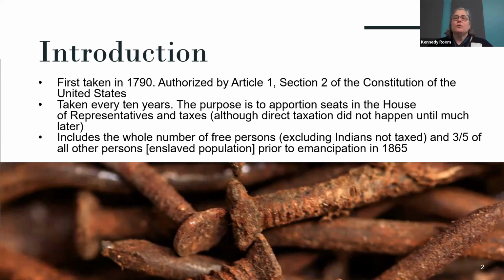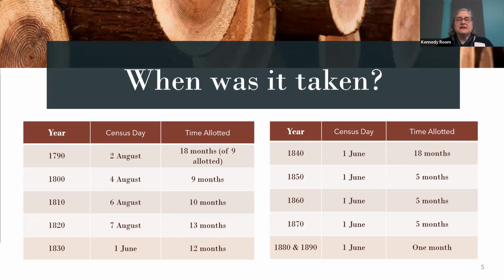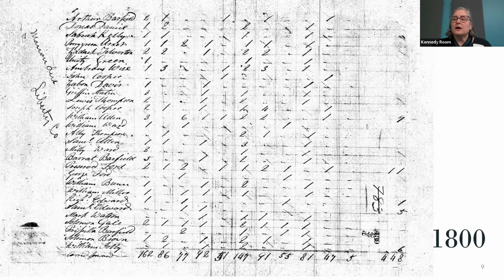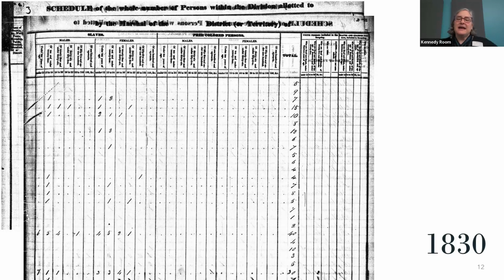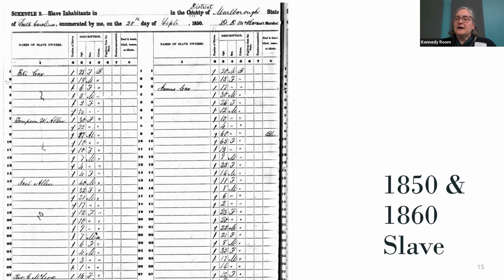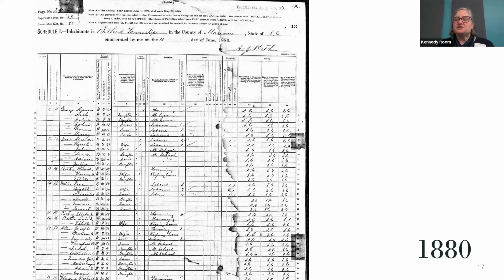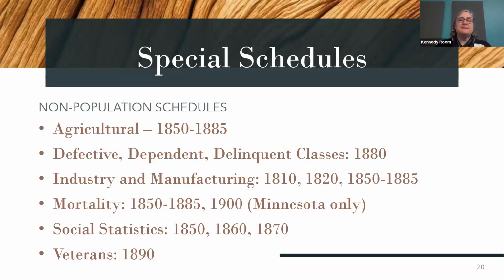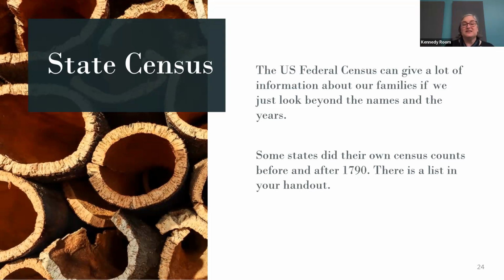Genealogy Series US Federal Census 1790 1890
The first US Federal Census was taken in 1790. Learn how the census changed over the first hundred years it was taken, what information was collected, and how to find your ancestors in these documents.